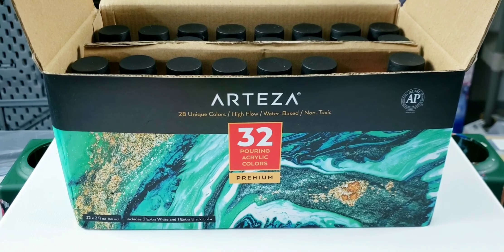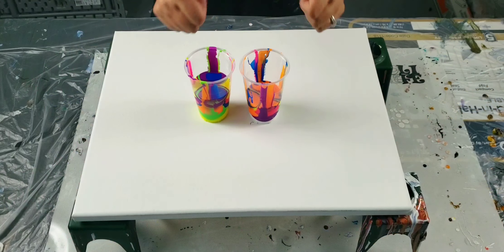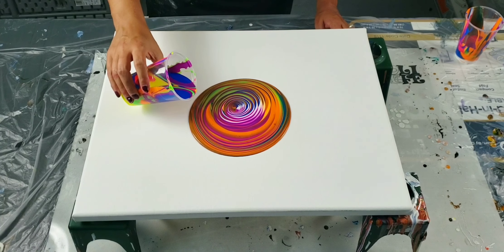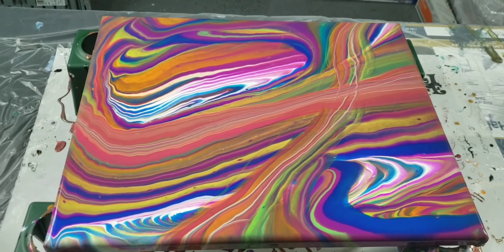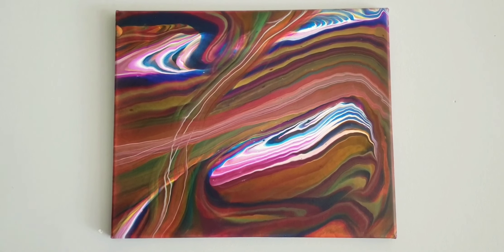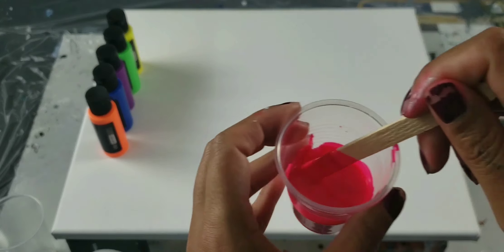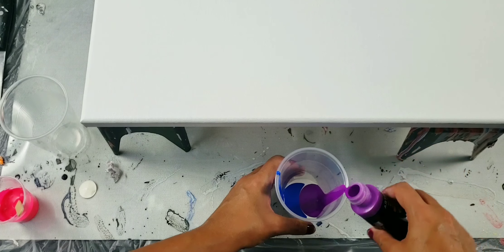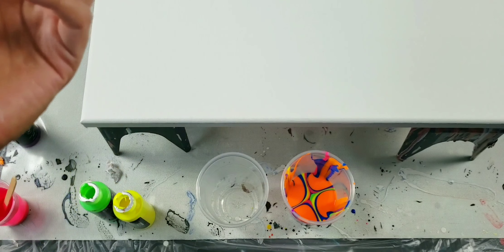Neon Arteza Pouring Paints / Blacklight Art - Acrylic Pouring / Fluid Art / Florida Artist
Neon Arteza Premixed Pouring Paint Review - Acrylic Pouring / Fluid Art / Florida Artist

So I finally got my arteza ready mixed pouring paints. There are 32 bottles that come in a pack, 2 mars black and 4 titanium white, the rest are beautiful colors. I will list below my thoughts on the pros and cons. I decided to use all neon colors and i am glad i did! I am not in love with the painting or the composition, but the actual painting under black light is SO COOL!

Pros: LOTs of colors to chose from, saves time of mixing, good consistency, although still would need to thicken it up for some pours, no cells are formed

Cons: Cost (i dont think it is that bad once you factor in different PM and the time of mixing them, but for some they can be very expensive), does not dry glossy, consistency as mentioned above could go either way, some like mixing instead of buying them premixed

Mixed media girl has been doing some really cool pours too that are similiar, but with 2 cups, called an infinity pour. You guys should check those out too!

molly's artistry, acrylic pouring technique, fluid painting, interior design, wall art, home decor, visual arts, painting